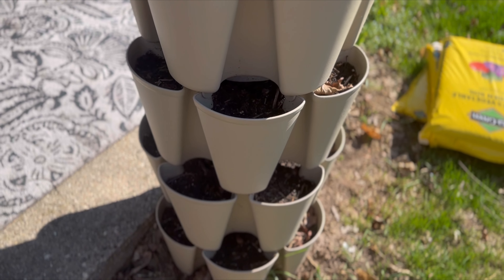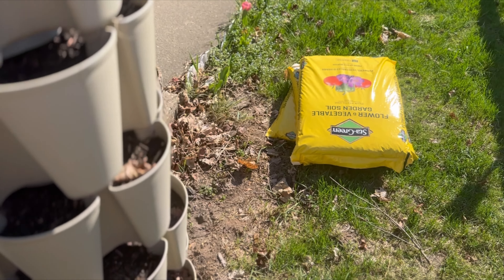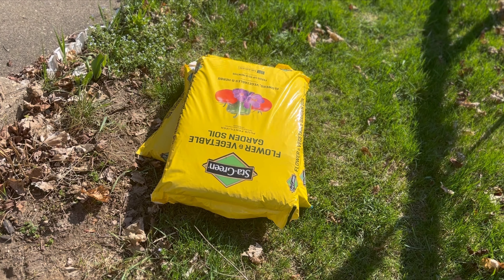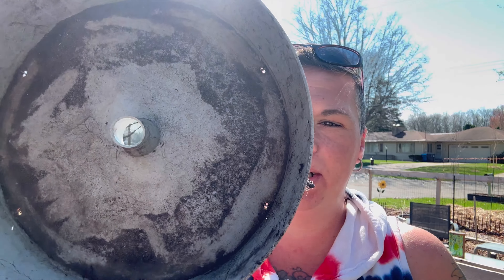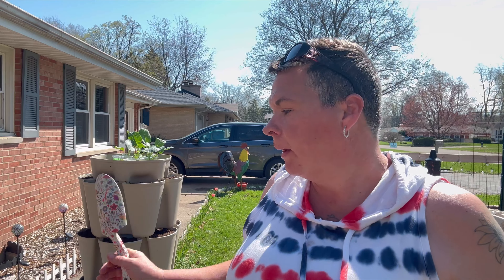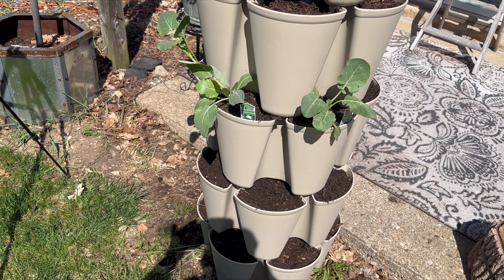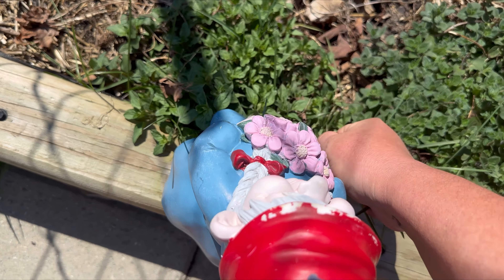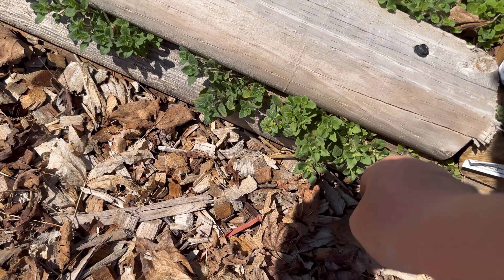Planting The GREENSTALK | DID MY ONIONS AND GARLIC SURVIVE THE CRAZY WINTER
How I prepare my Green Stalk planter for the season and checking out the front yard garden.